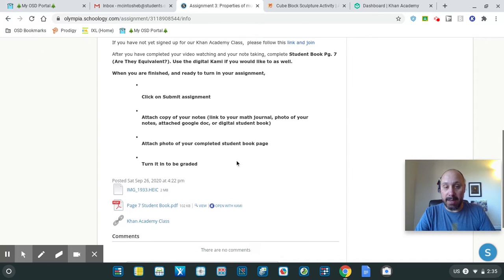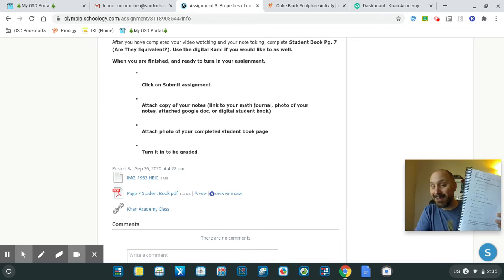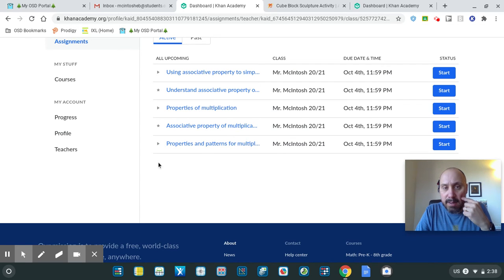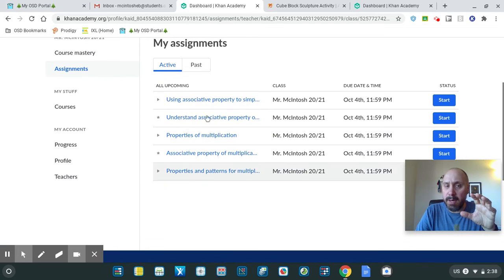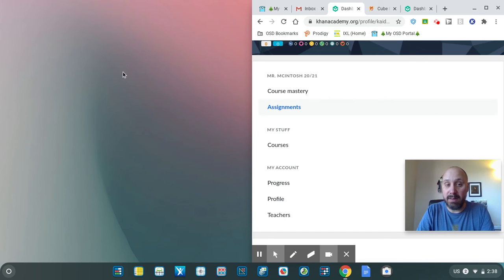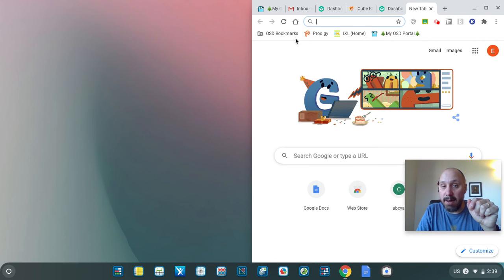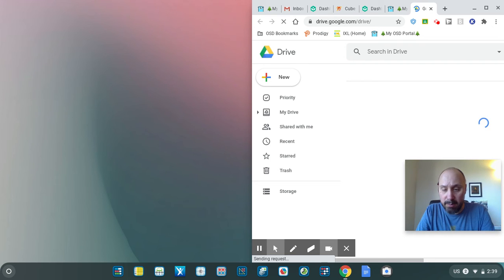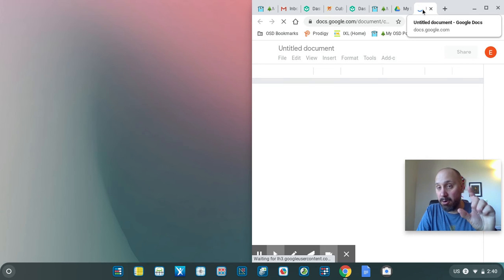Khan Academy Instructions